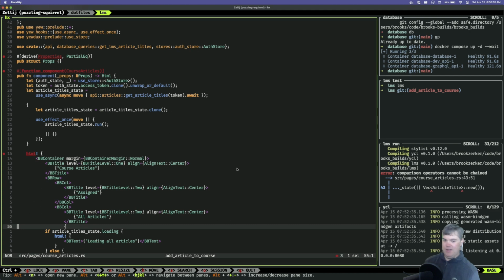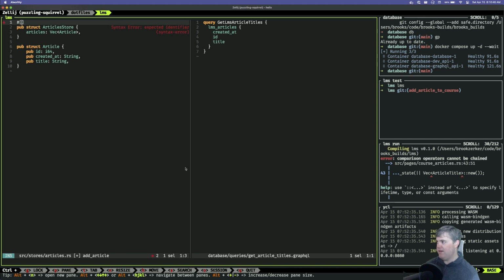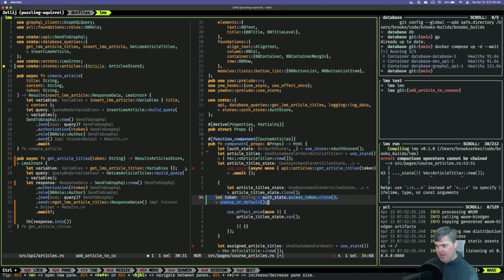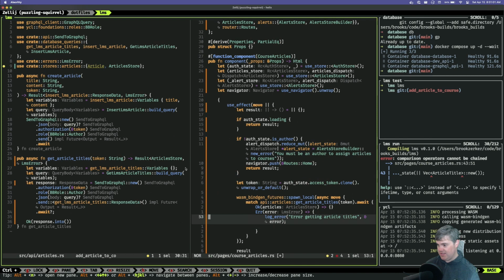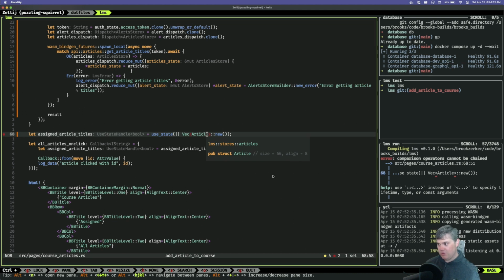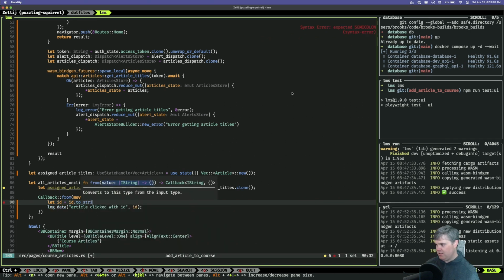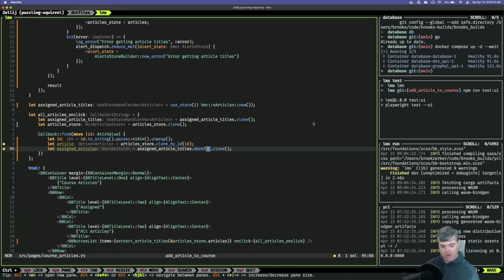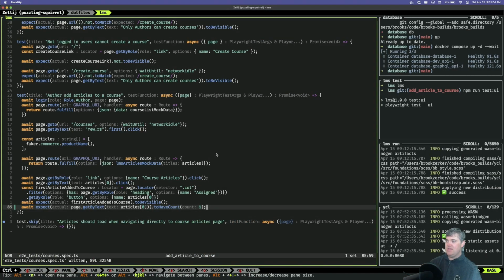Stream archive: Creating an LMS with Rust + Yew (2023-04-15)